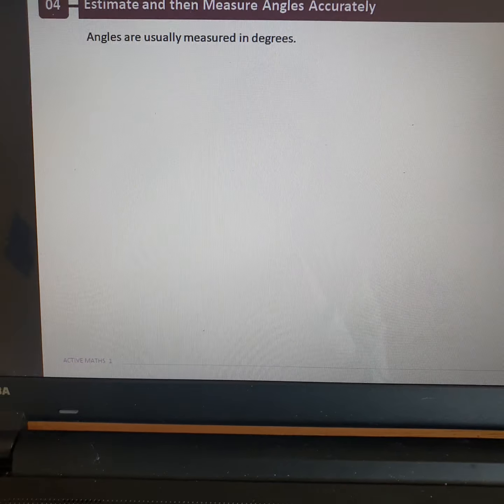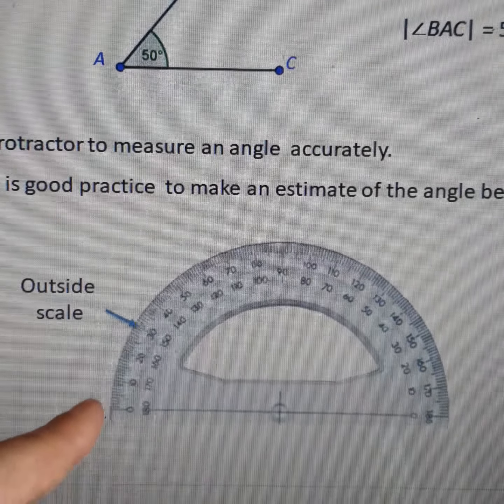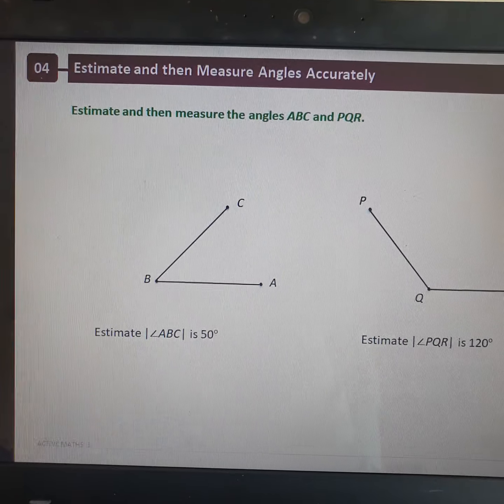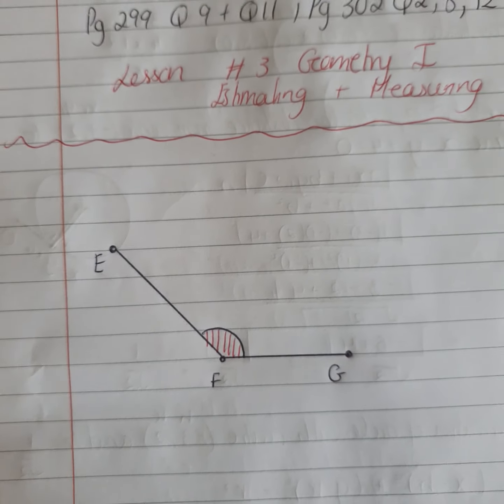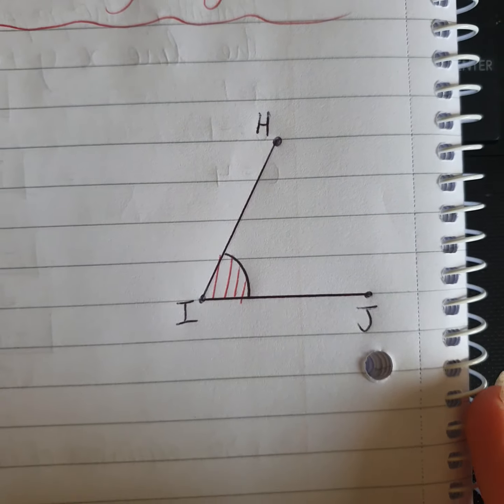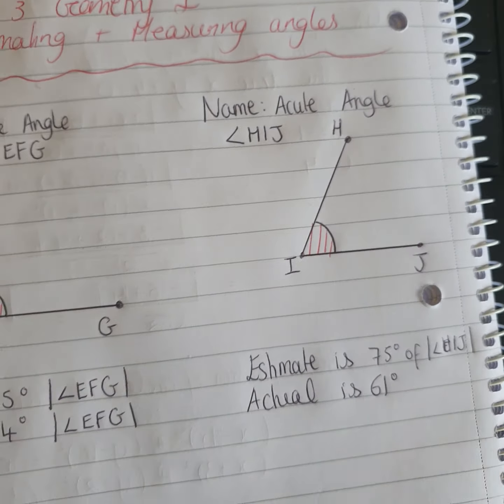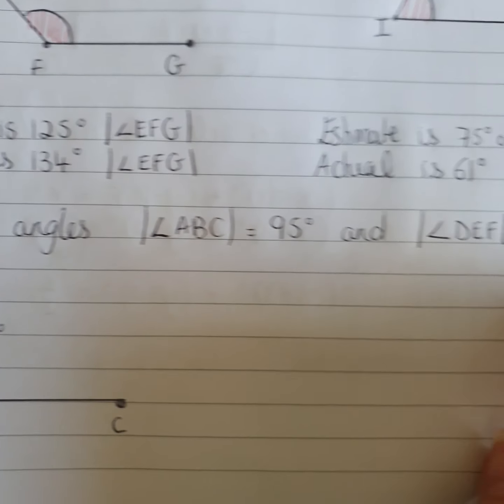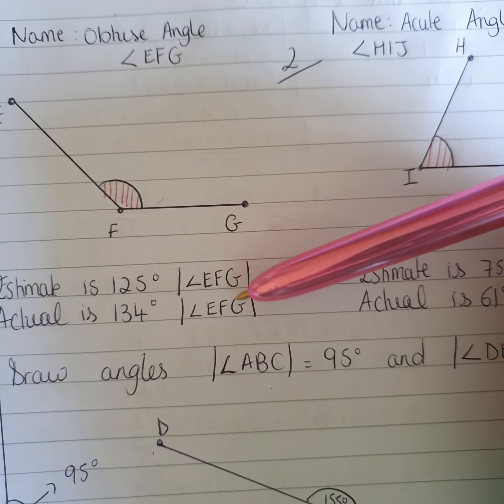1st Year Geometry lesson #3- estimating and measuring angles